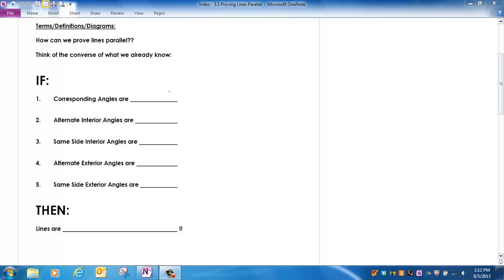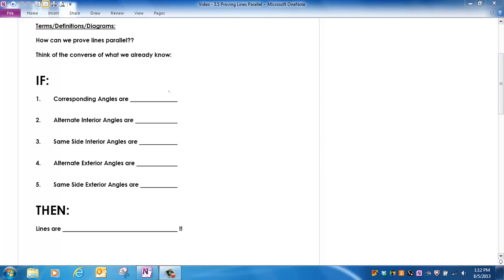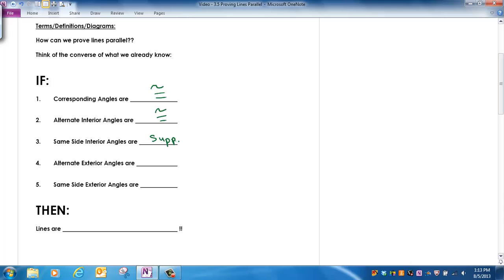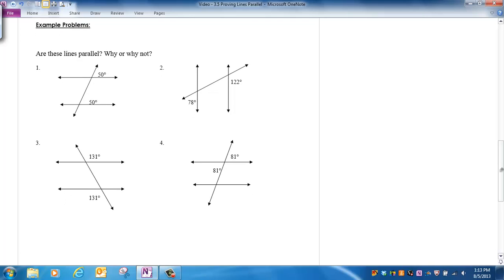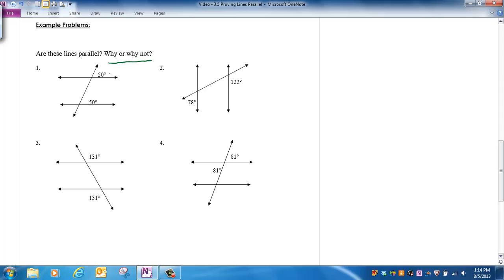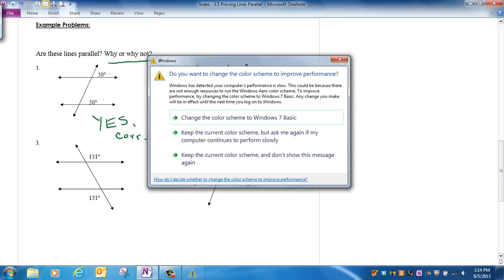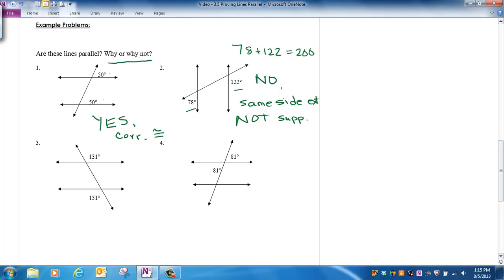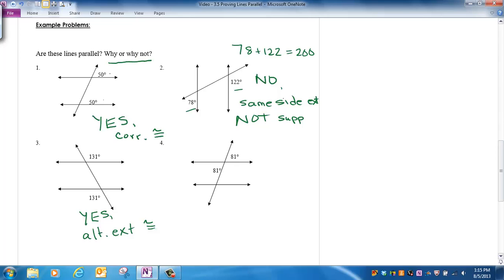3 5 Proving Lines Parallel Video PHS